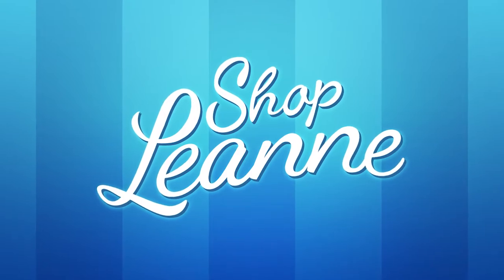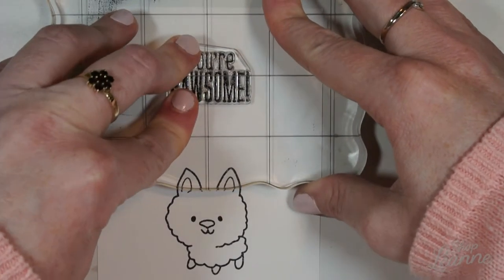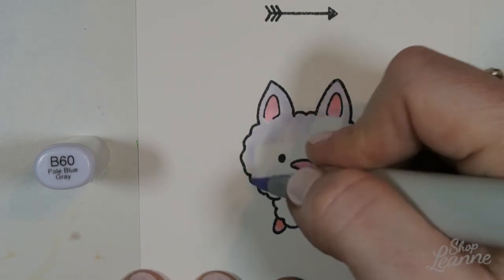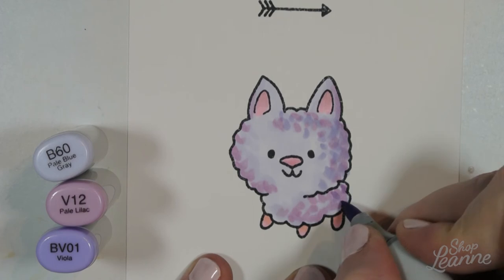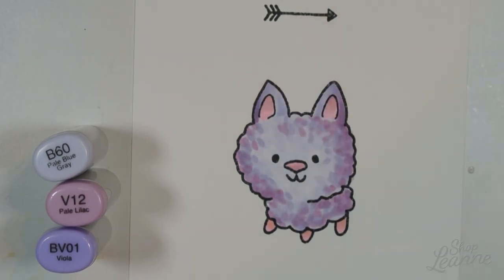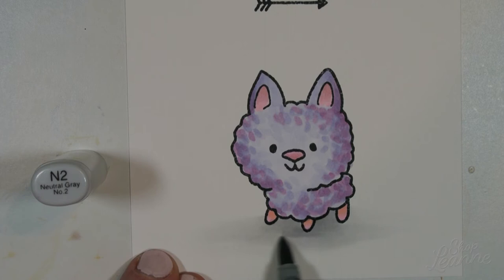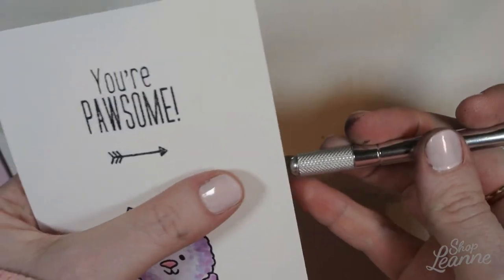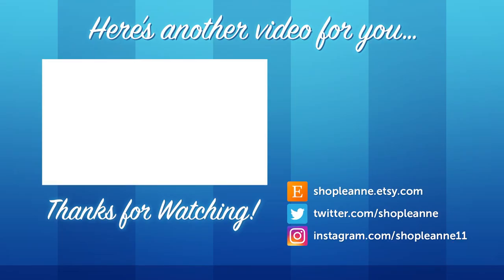'Lucky Dogs' Greeting Card DIY - Video #069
This DIY video shows how to create a sweet 'you're pawsome' greeting card using the "Lucky Dogs" stamp set from "The Greeting Farm"!

SUPPLIES

• Michael's Recollections 12x12" sheet in Pink Linen

COPIC COLOURS